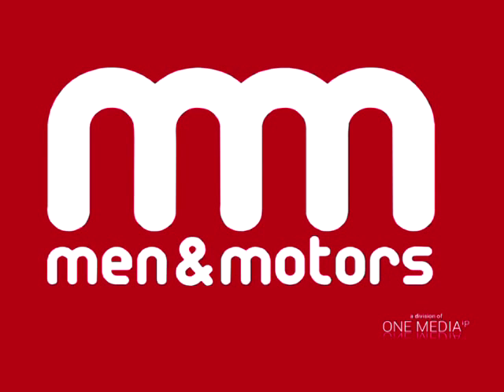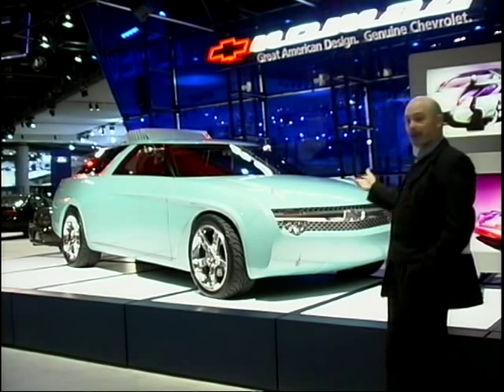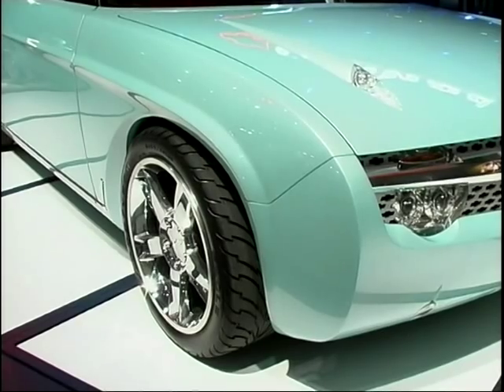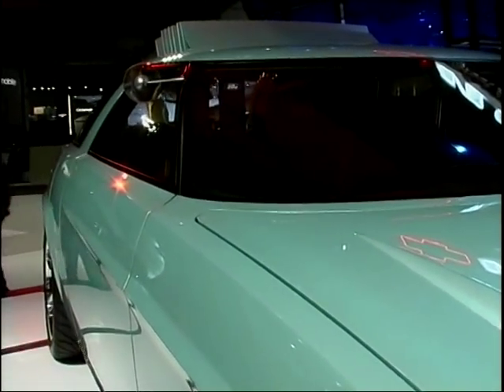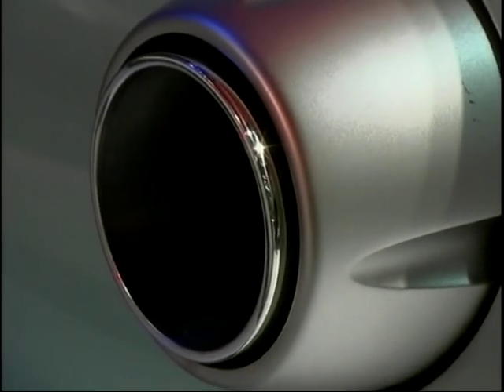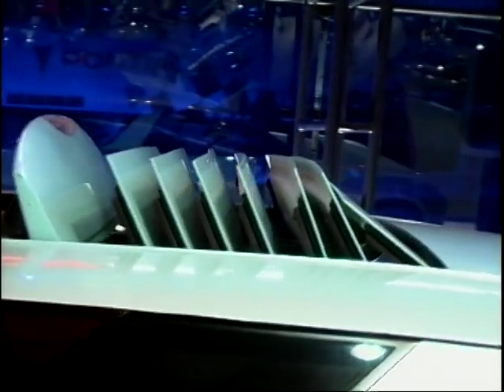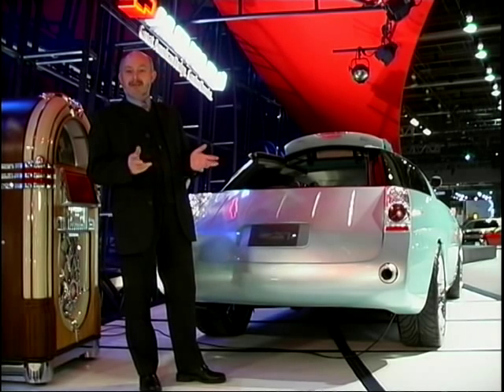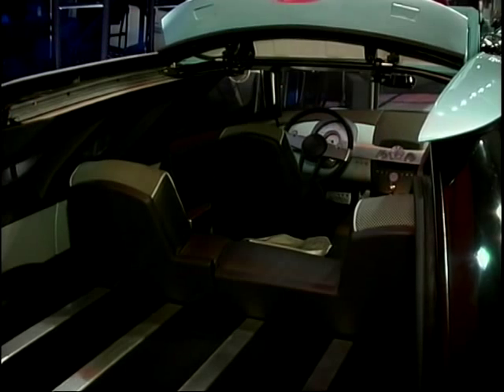Chevrolet Nomad Concept Car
Ken Gibson reports from the Detroit Motor Show as he takes a look at a concept crossover from Chevrolet - the Nomad,  a family estate car with a hot rod performance engine.